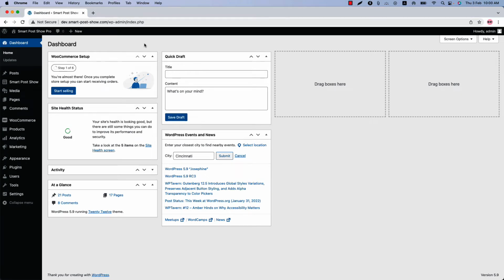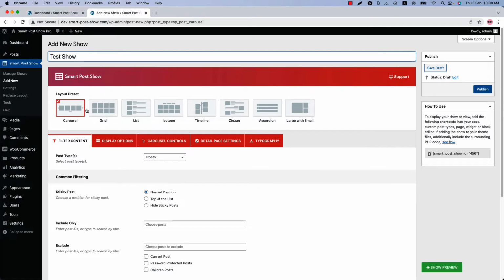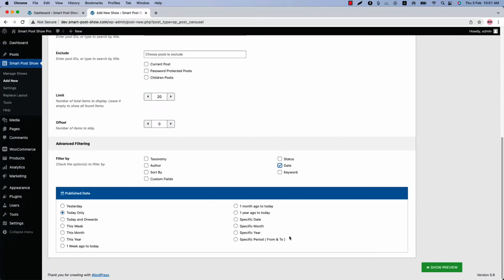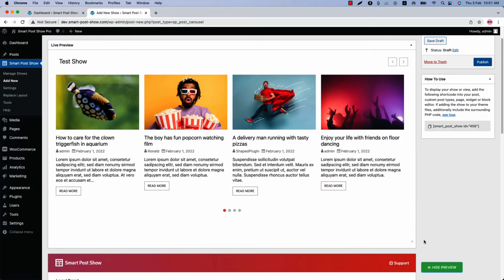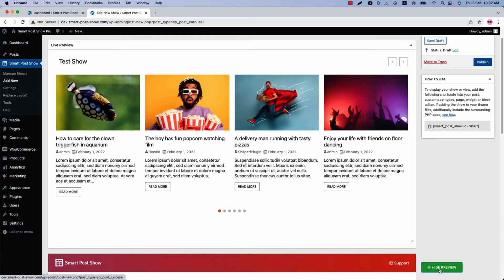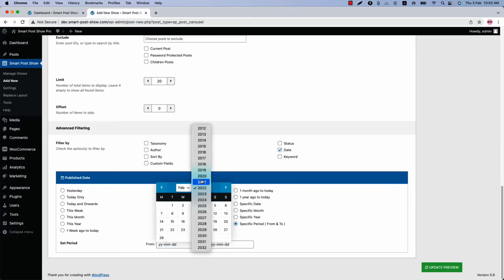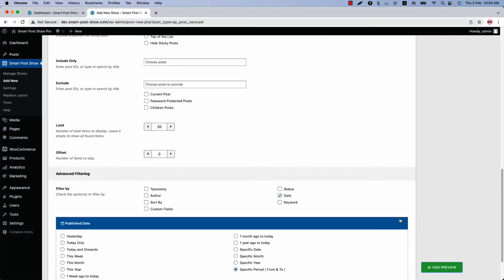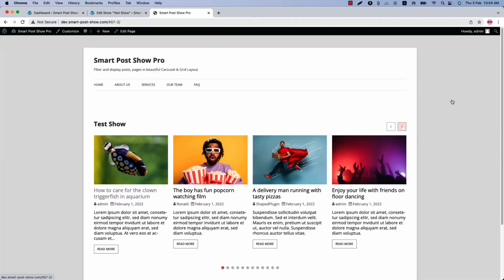Smart Post Show Pro - How To Filter by Date (Advanced Filtering)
This video will help you How To Filter by Date (Advanced Filtering) with Smart Post Show Pro.

Smart Post Show Pro allows you to filter and display posts (any custom post types), pages, taxonomy, custom taxonomy, custom field, in beautiful layouts (Carousel, Grid, List, Shuffle Filter, Timeline, Zigzag, Accordion, Large with Small) anywhere in WordPress including in Gutenberg editor in just minutes, no coding required!

This plugin supports ACF, WooCommerce, EDD, CPT UI, The Events Calendar, Events Manager, Pods, Toolset, and many more. It works perfectly with all page builders like Elementor, Beaver Builder, WP Bakery, SiteOrigin, Fusion Builder, Divi, etc. It is highly customizable and developer-friendly with top-notch support.